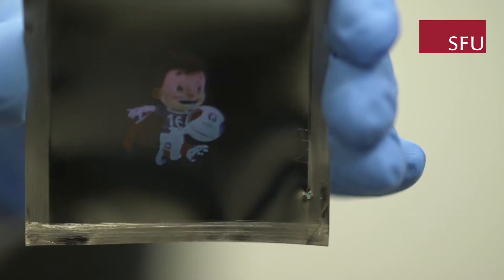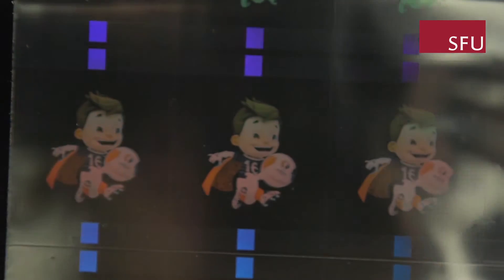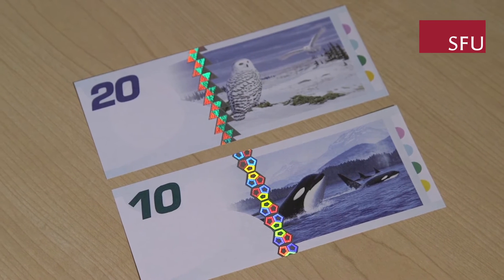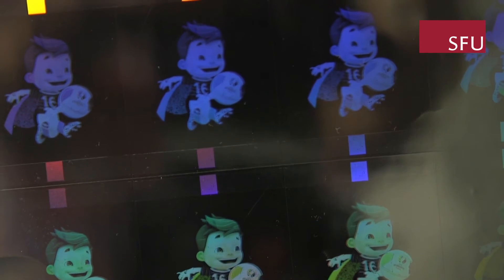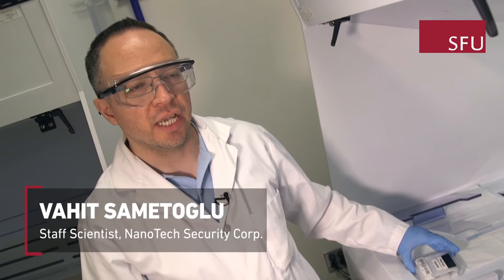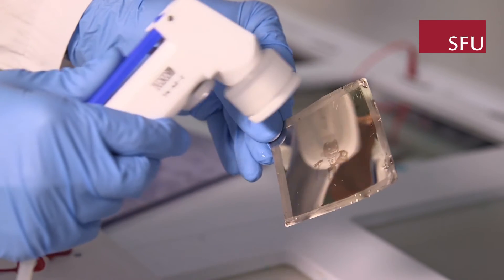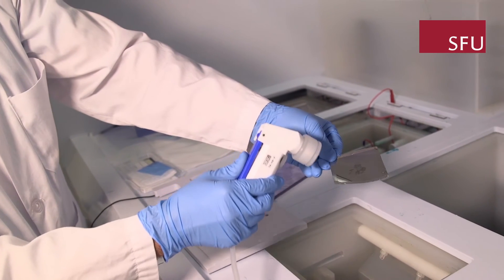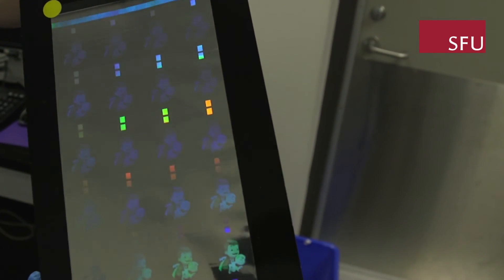SFU spin-off creates new anti-counterfeit technology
An SFU spin-off creates a new anti counterfeit technology, inspired by the blue morpho in butterfly's wings. The technology is being rolled out on UEFA Euro 2016 tickets.